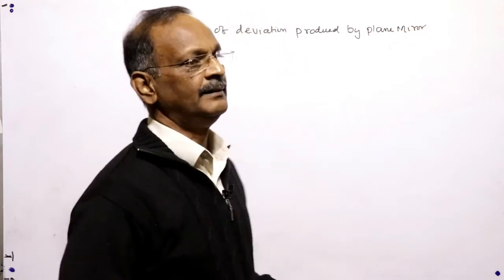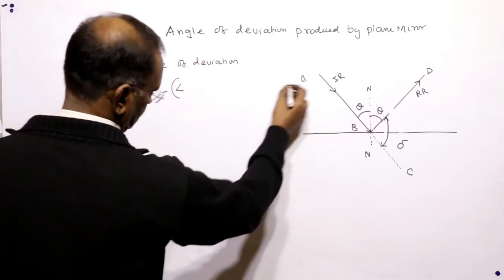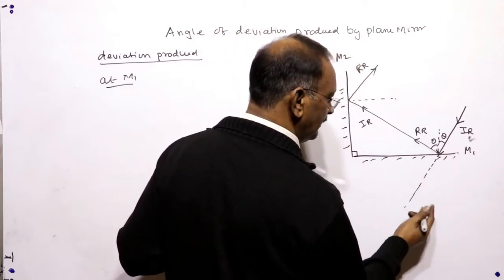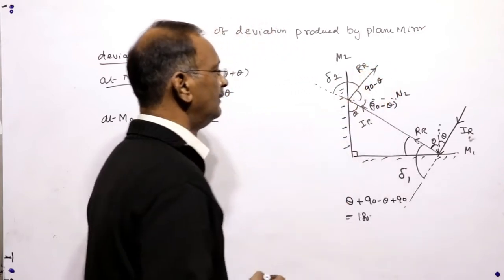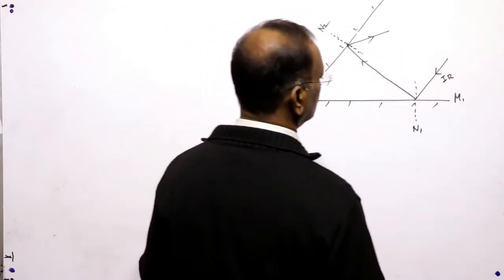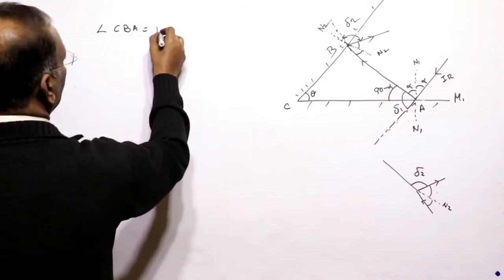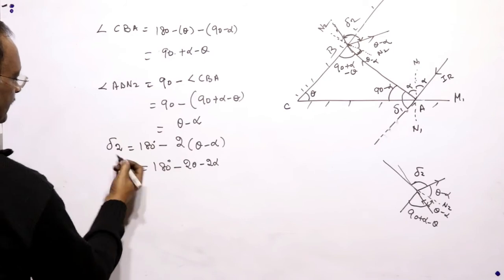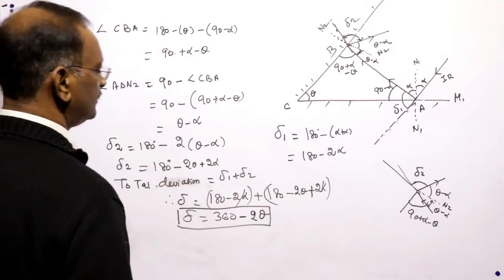16 ANGLE OF DEVIATION IN PLANE MIRROR for NEET JEE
Topic discussed: Properties  and deviation produced in a plane mirror for CBSE, NEET and JEE